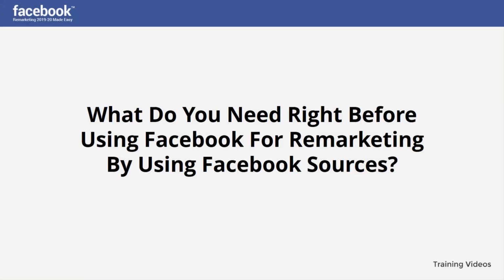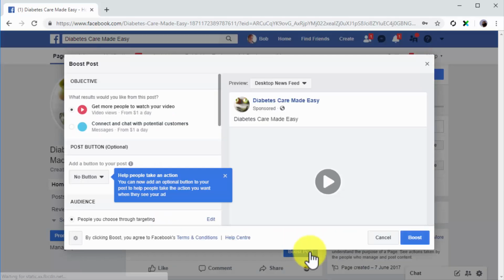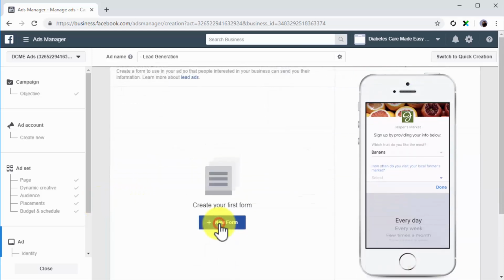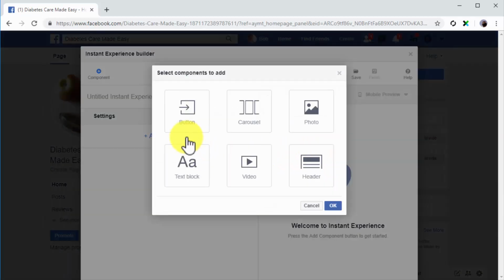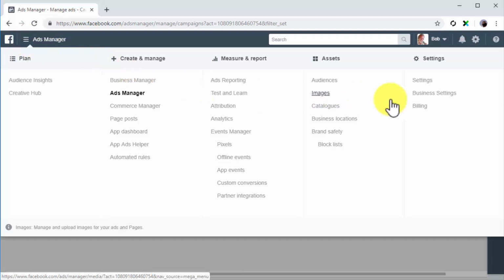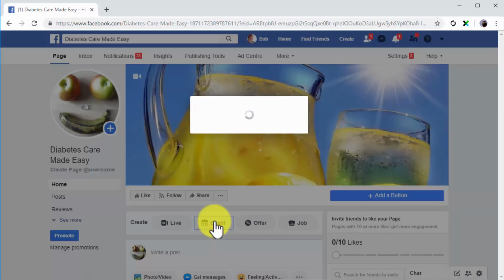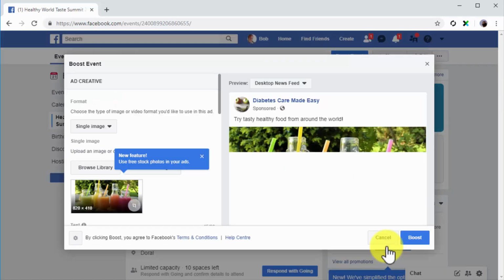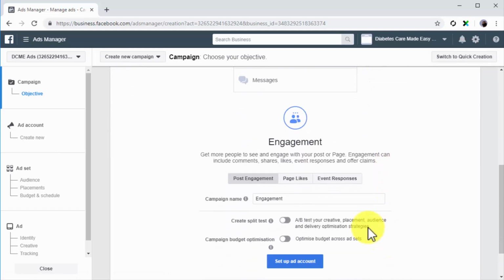Basic Facebook Remarketing Campaign to Reconnect with Website Visitors (2019-2020) (chapter-4)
This guide provides a step-by-step approach to creating a fundamental Facebook remarketing campaign aimed at engaging website visitors from 2019 and 2020. By leveraging Facebook's Custom Audiences and Pixel, businesses can re-engage past visitors, encouraging them to return and complete desired actions.
Install the Facebook Pixel: Ensure the Facebook Pixel is correctly installed on your website to track visitor interactions. This tool monitors user behavior, enabling effective remarketing.
Create Custom Audiences: Utilize the data from the Facebook Pixel to establish Custom Audiences. Target individuals who visited your website during 2019 and 2020, focusing on those who didn't complete desired actions.
Develop Engaging Ads: Craft compelling advertisements tailored to the interests and behaviors of your Custom Audiences. Highlight new offerings, promotions, or content updates to entice previous visitors.
Set Campaign Parameters: Define your campaign objectives, budget, and schedule. Monitor performance metrics to assess effectiveness and make necessary adjustments.
By following these steps, businesses can effectively re-engage past website visitors, potentially increasing conversions and fostering customer loyalty.